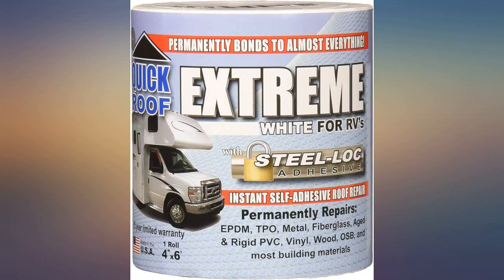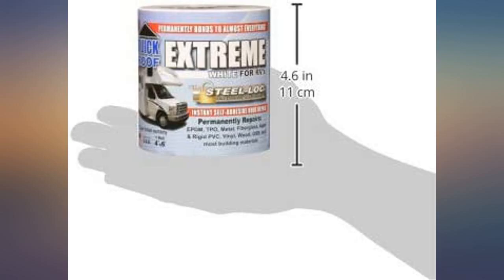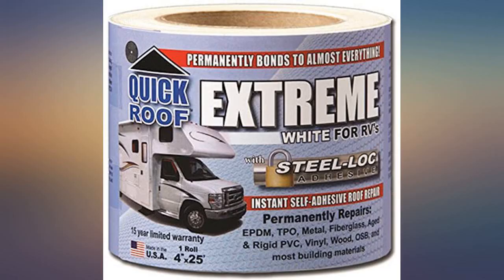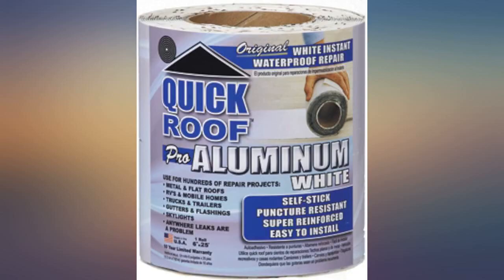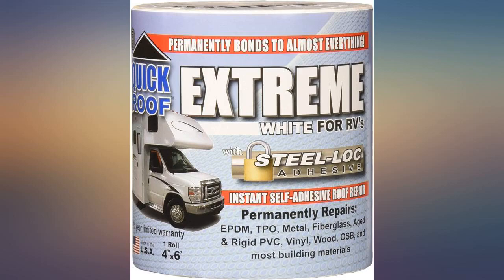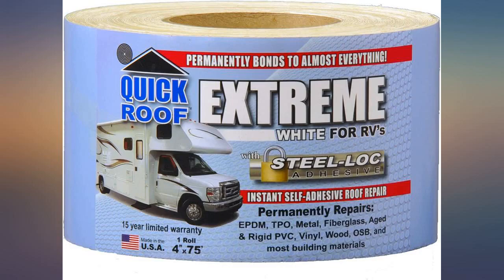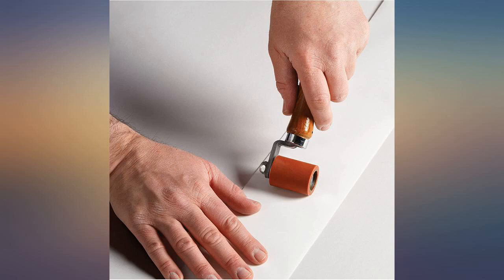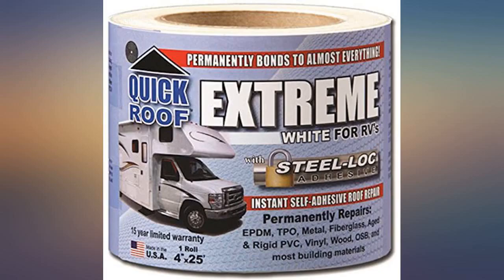Cofair UBE425 Quick Roof Extreme White 4" x 25' review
Cofair UBE425 Quick Roof Extreme White 4" x 25'

Main Features:
- White TPO surface
- For use on EPDM, TOP, metal, fiberglass, aged 7 rigid PVC, vinyl, wood, OSB and most building materials.